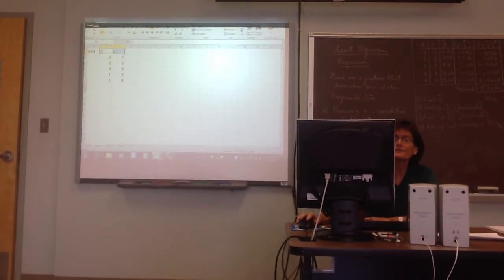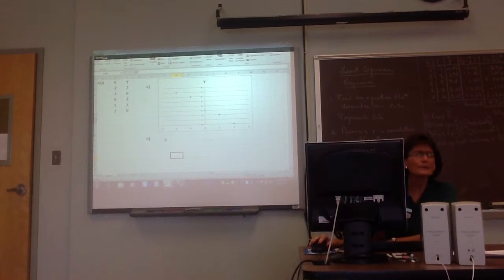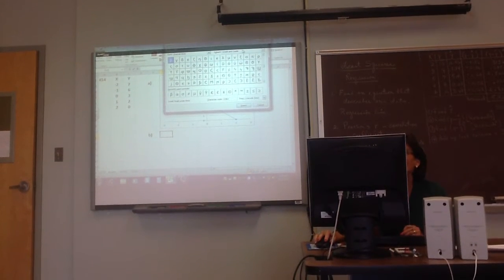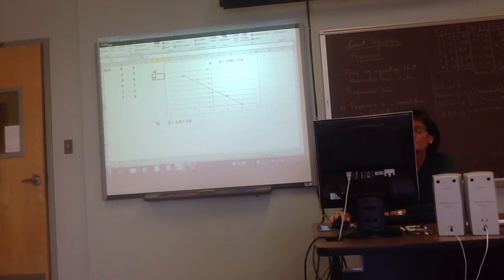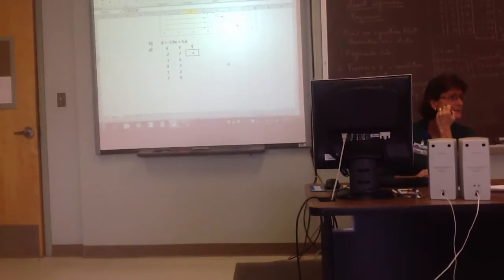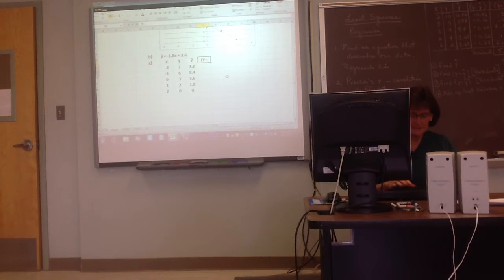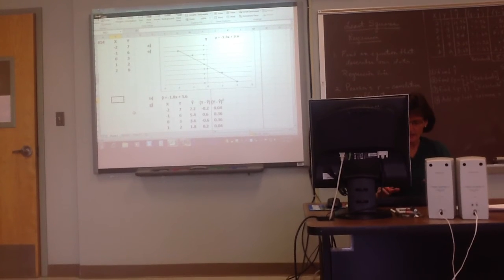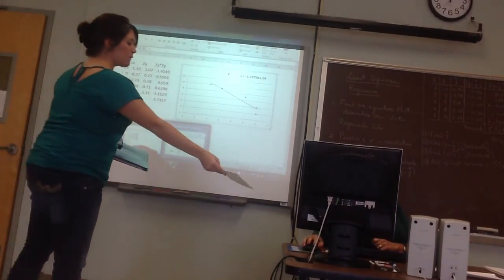Dr. West Statistics